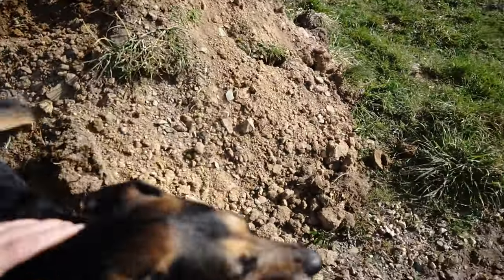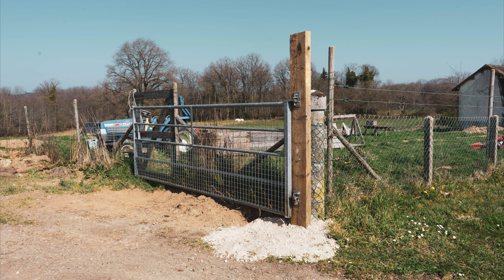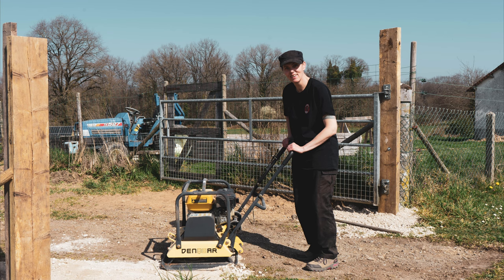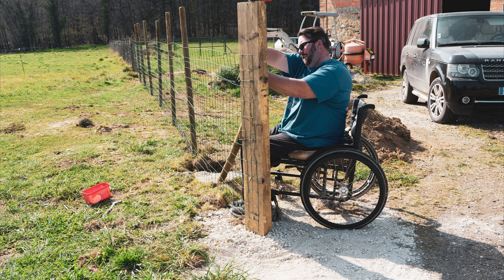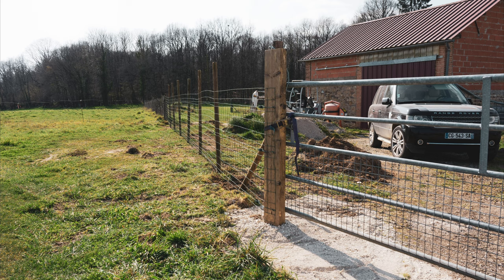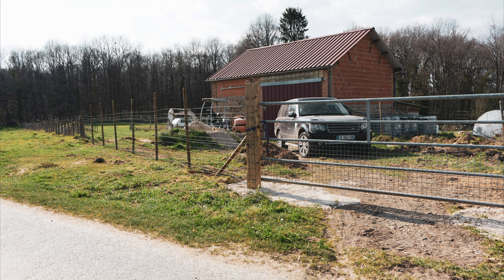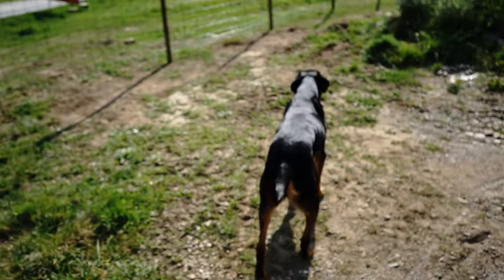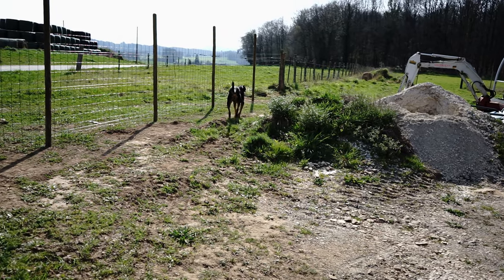Mad Dog Vlog - Let's get Fencing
A few productive days on the Farm, had a bit of a job whacking in the posts as the ground was so hard. But we got there in the end.

▶️ Making these videos is thirsty work, if you would like to buy me a beer please

▶️ Gear I use:

Sony HXR-NX80
Sony FDR-X3000
Sony FDR-X1000vr
Canon Eos M10
Lacie Rugged Hard drive
Lacie Rugged SSD Hard drive